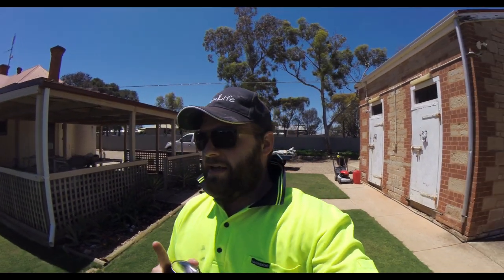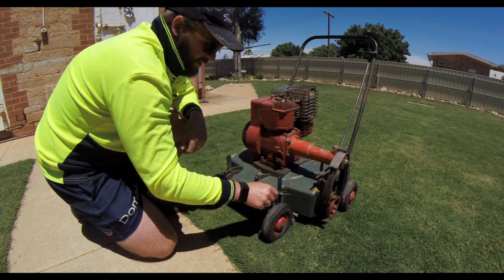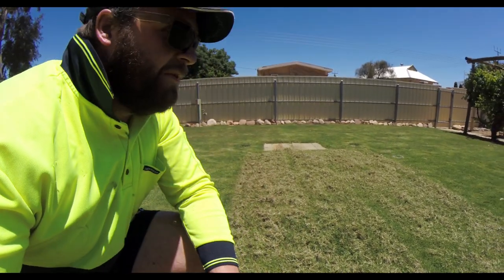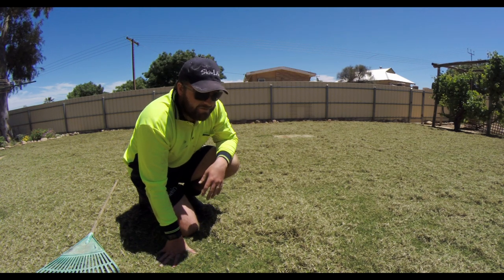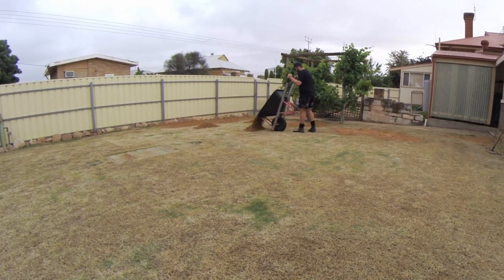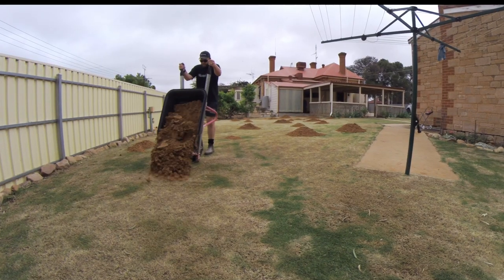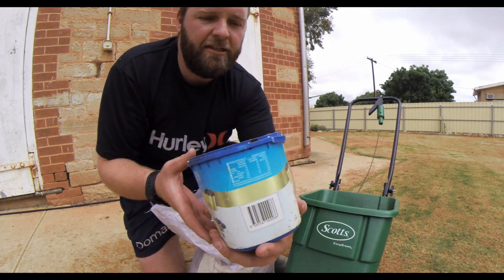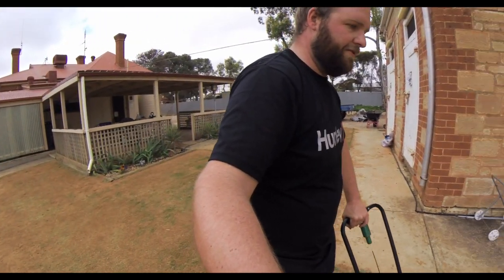Renovating Santa Ana Couch (Bermuda) Grass - with a Model 46 Scott Bonnar Scarifier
A big couple of days in the lawn here. Scarifying the existing grass with my Model 46 SB Scarifier that I picked up a while back, then a nice low mow, a heap of sand and some humic goodness. Nothing like a bit of hard work :)

Get out there and DO YOUR BEST!

Follow the journey of turning this unloved "lawn" into something to be proud of, with the ultimate goal of reel/cylinder mowing as short as the dogs allow.

Learning what works, making mistakes but doing my best.

Santa Ana Couch grass (Bermuda Grass)
Rural Australia
Low Lawns -Turf